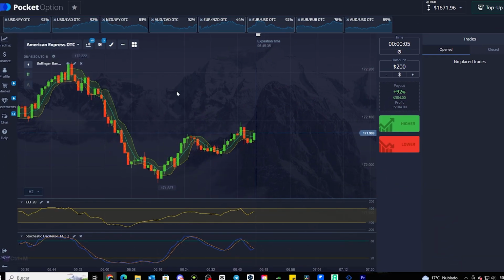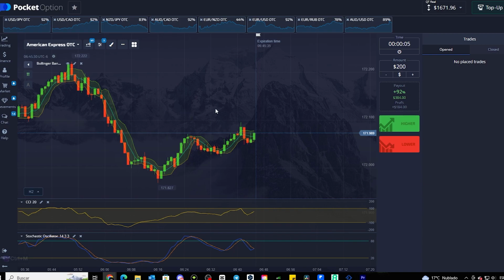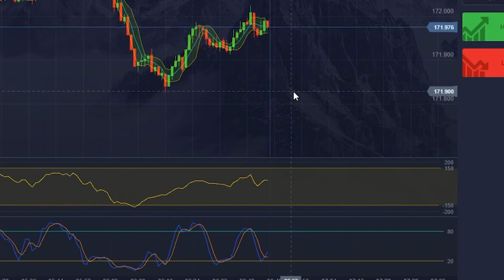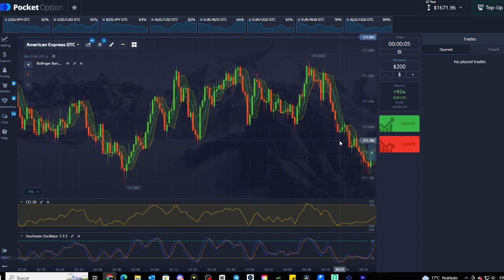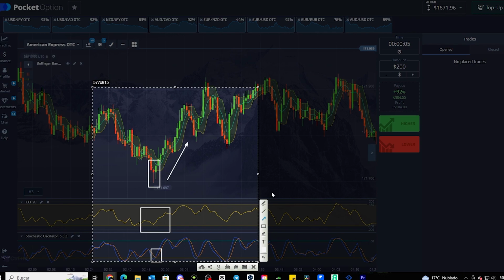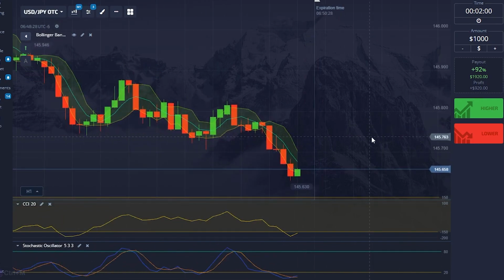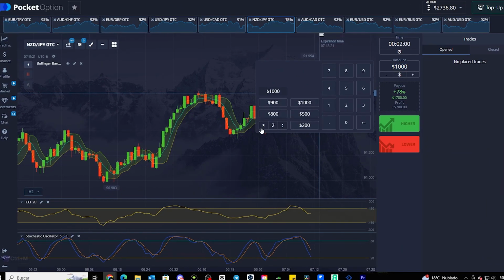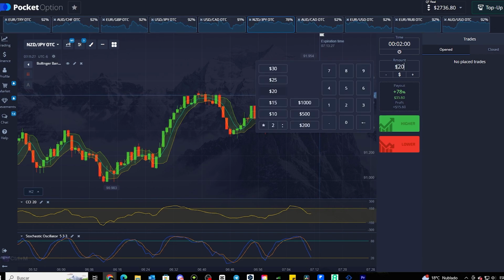Master the 2-Minute Strategy for Binary Options - with Bollinger Bands and Stochastic Oscillator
Discover the secrets of the pros with our latest video! In this exhilarating tutorial, we reveal a powerful 2-minute strategy for binary options trading using Bollinger Bands and the Stochastic Oscillator. Join us as we explore the strategy from start to finish, uncovering tips, tricks, and expert insights along the way. Don't miss out on this game-changing opportunity. Watch now and take your trading skills to the next level!